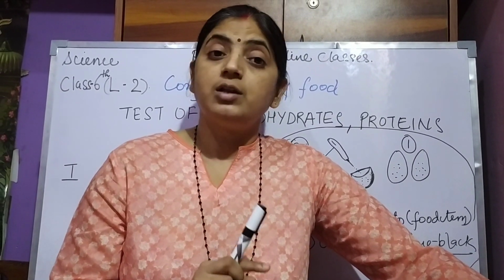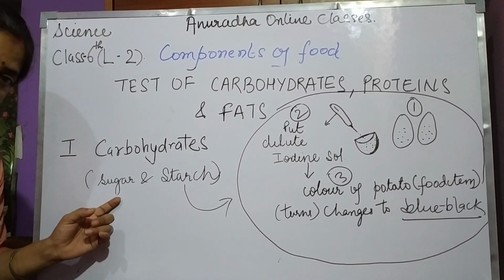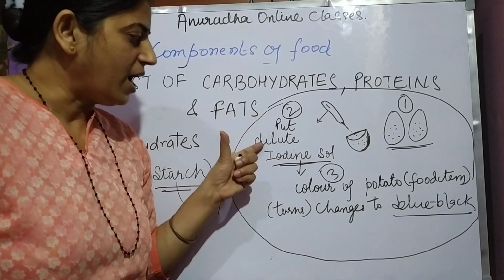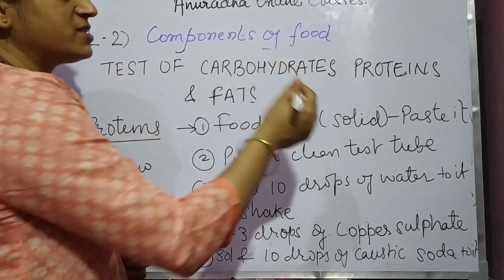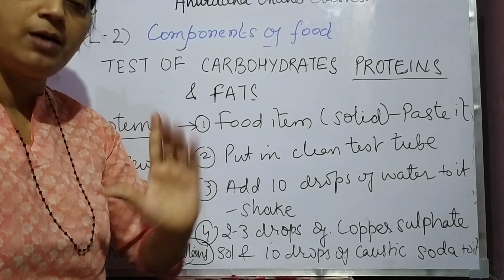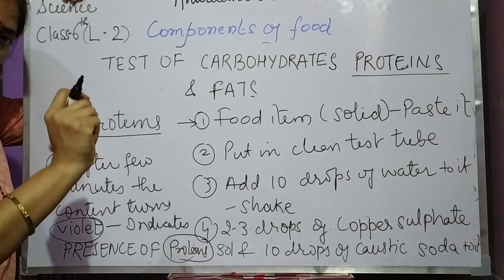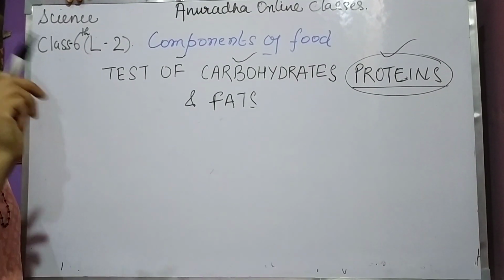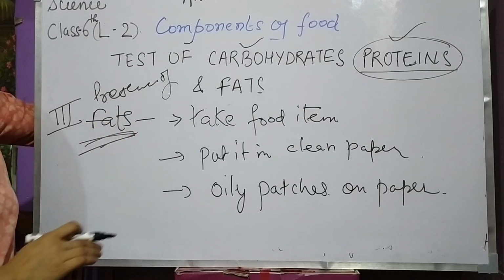Class-6 Science NCERT Ch-2 Components of food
Class-6 Science NCERT Ch-2 Components of food-test for carbohydrates, proteins & fats in our 🍴🍕🍔